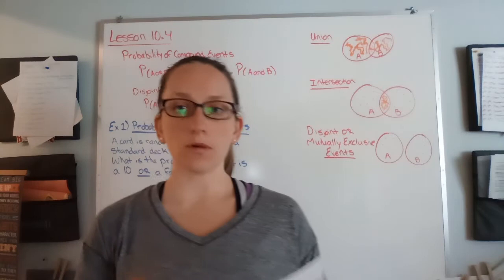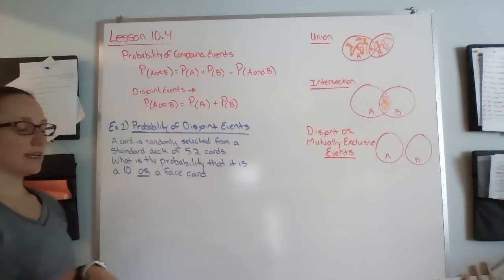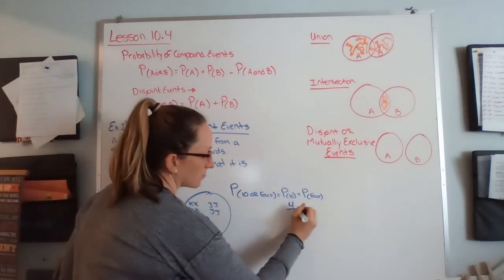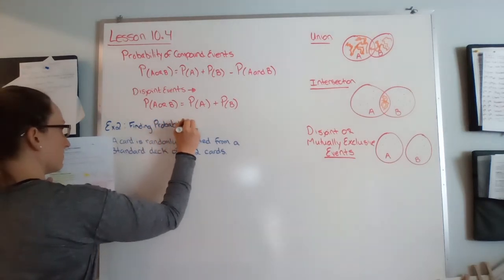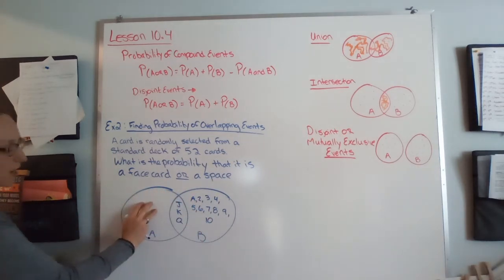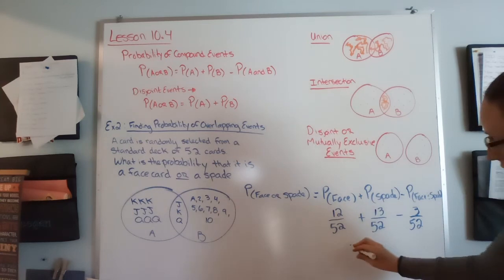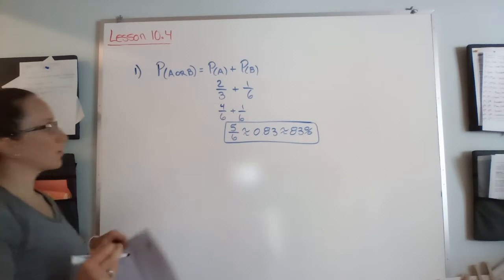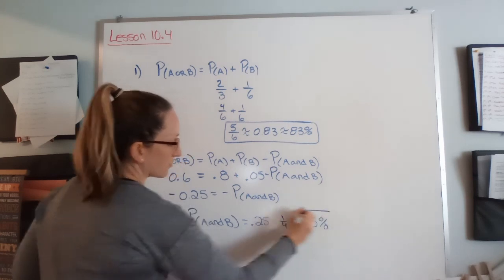CP Algebra 2 - Lesson 10.4 (Day 1)